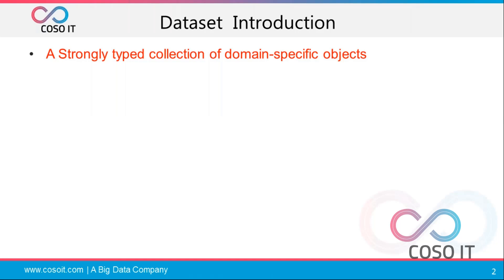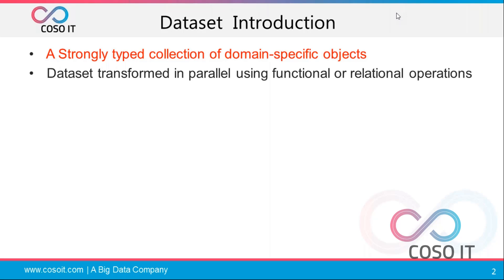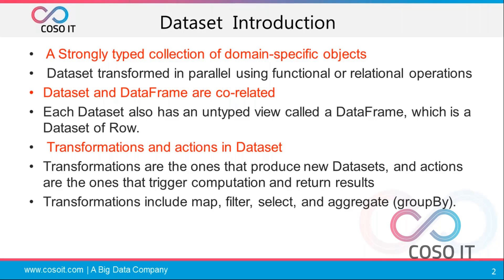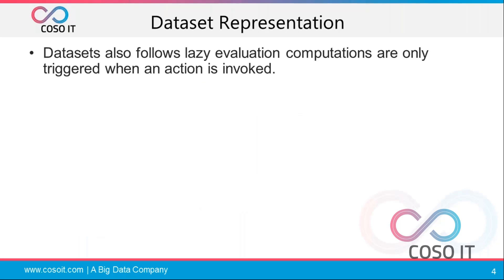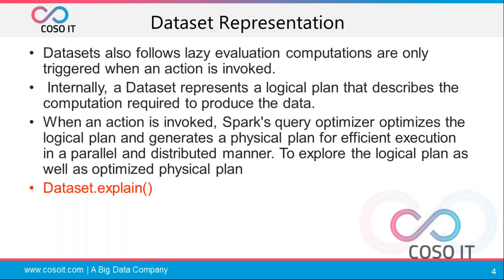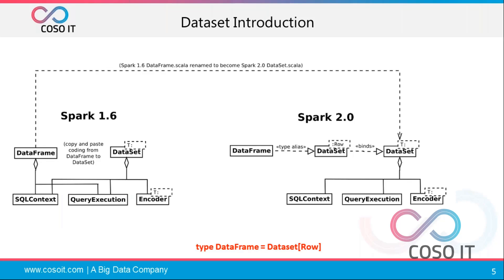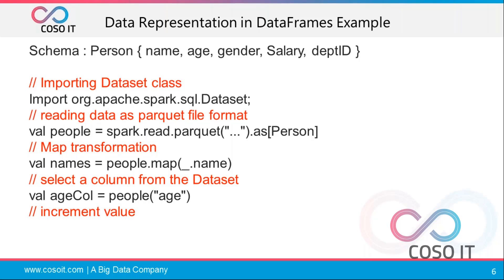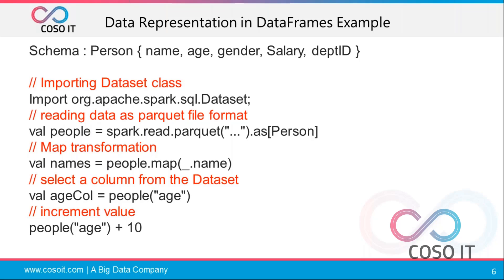Introduction to Dataset API | Data Set in Data Frame | Apache Spark Tutorial | COSO IT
Video On Datasets API Introduction and Dataset represetation in  Dataframes from Video series of Apache Saprk Tutorials.

In this we will cover following topics:
• Dataset API
• Dataset Introduction
• Dataset representation
• Data representation in Data Frame Example